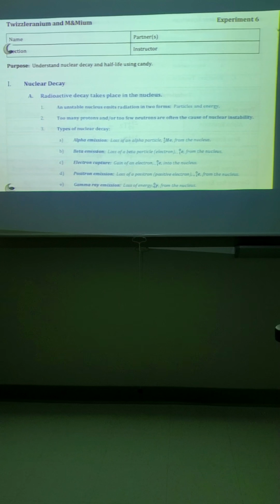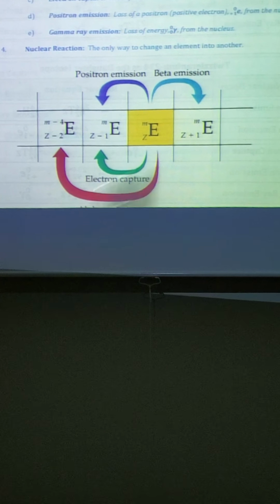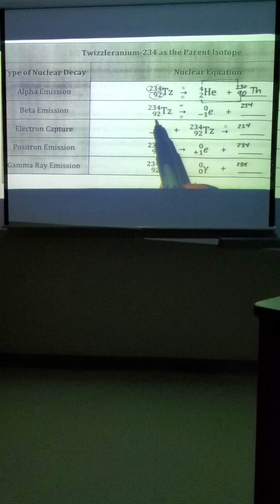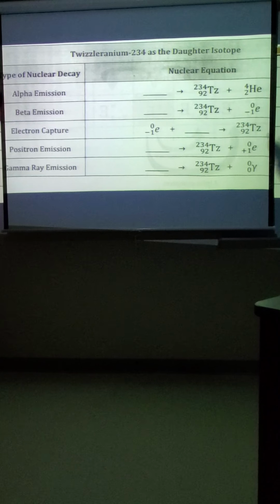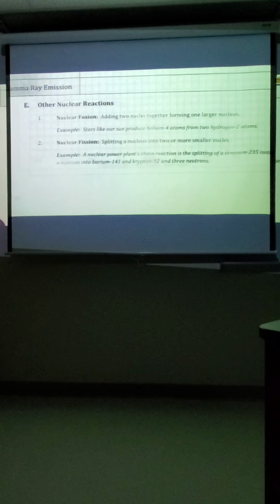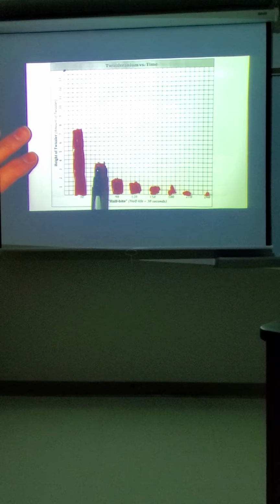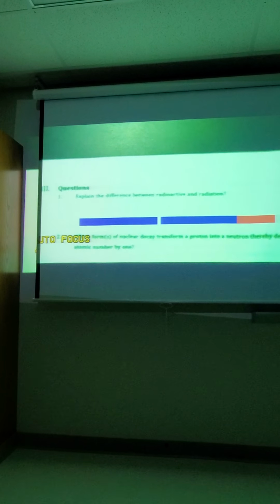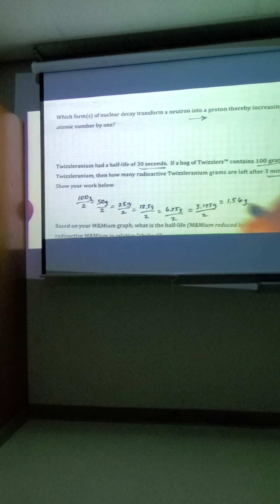Experiment 6: Twizzleranium and M&Mium